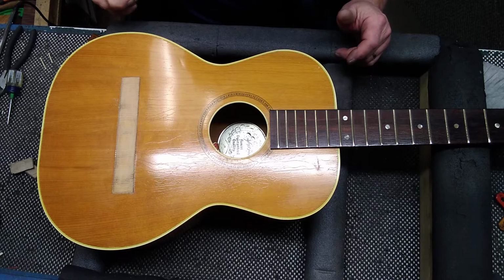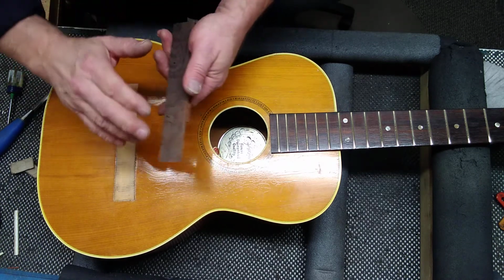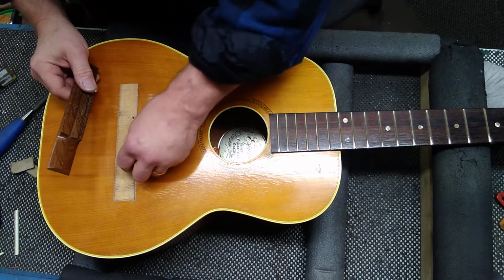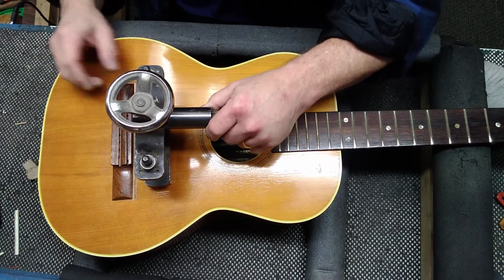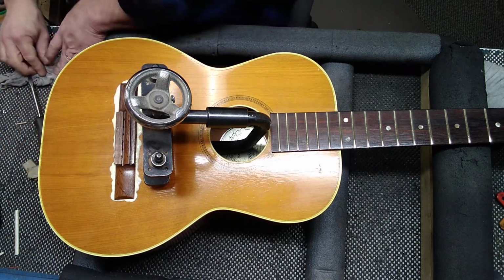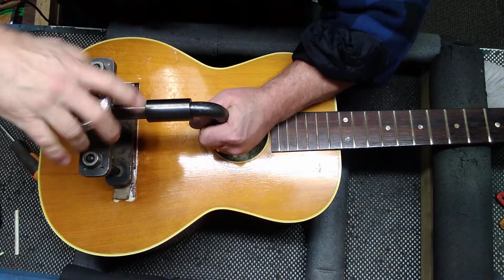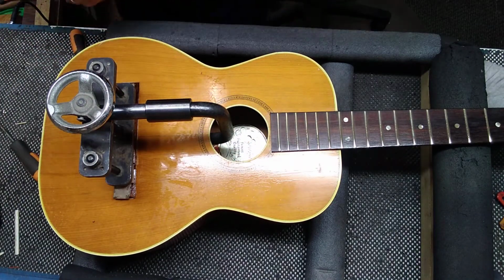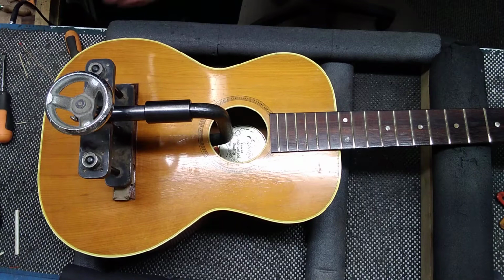Glueing on a Bridge Nylon Strg D.DrewGuitars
Glueing on a bridge on a nylon string acoustic guitar